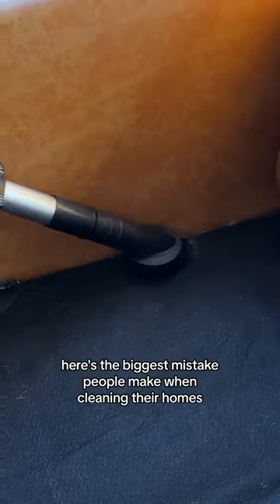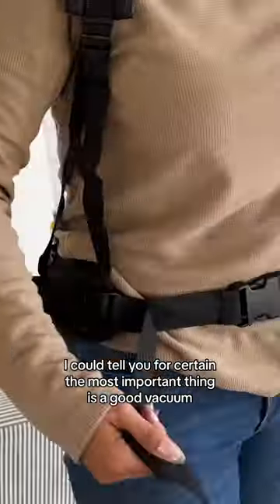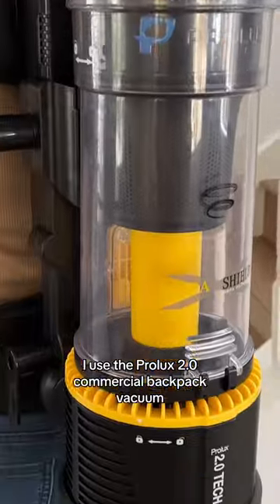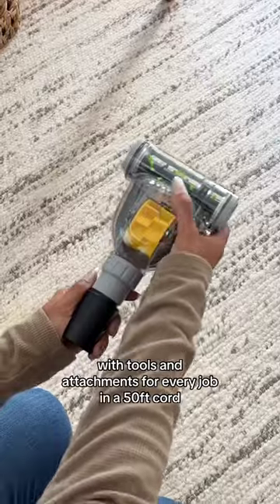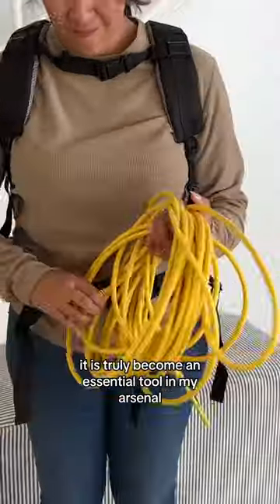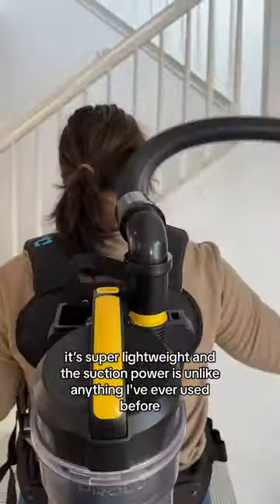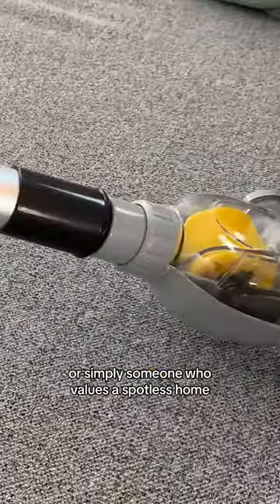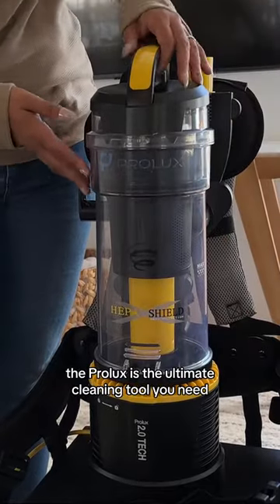Here is the biggest mistake people make when cleaning their homes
Unveiling the Secret Weapon of Professional House Cleaners! Accelerate your cleaning while ensuring top-tier results. The Prolux 2.0 – the choice of professionals, now available for your home.